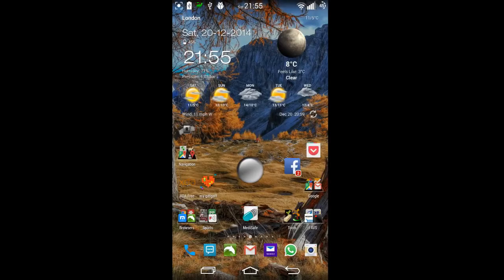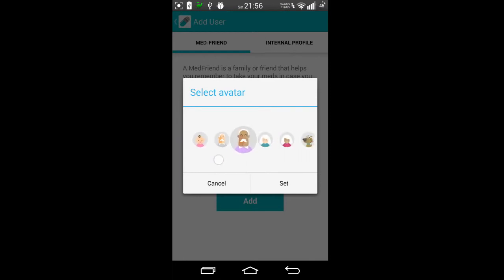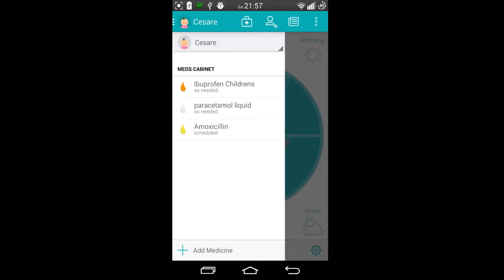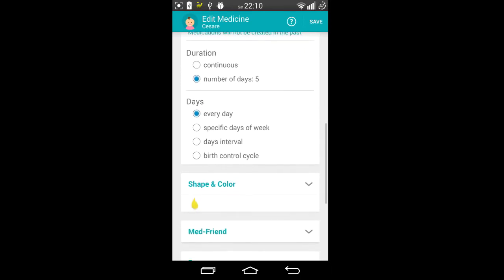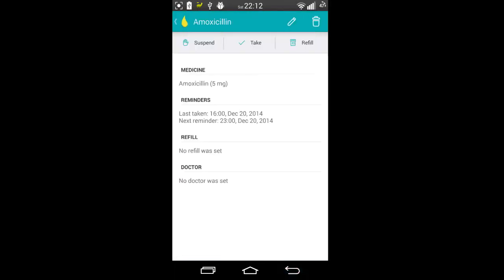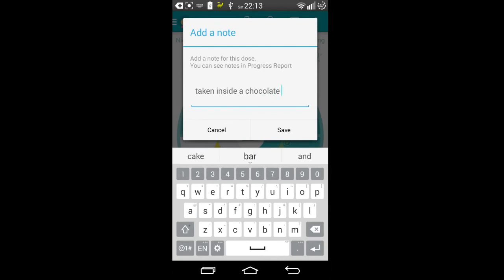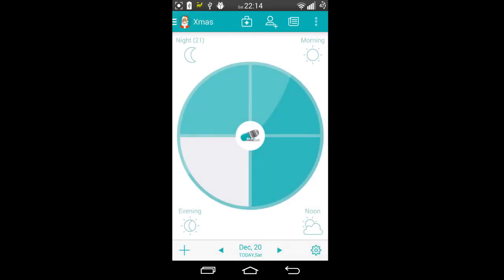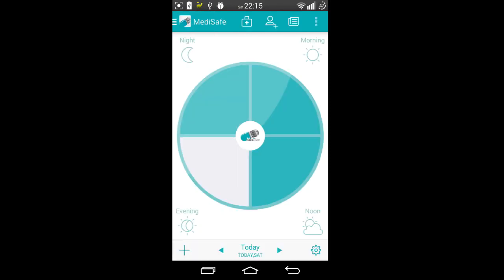APP overview - MediSafe Meds and Pill Reminder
MediSafe Meds & Pill Reminder:
In this overview I show this great app that in my opinion deserves 5 STARS!

Antonio

== RandomStuff ==